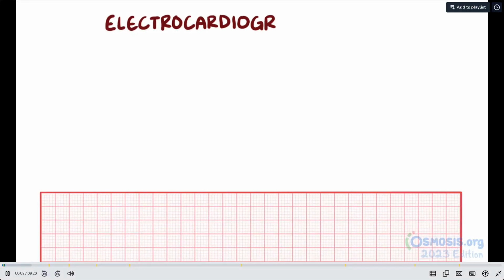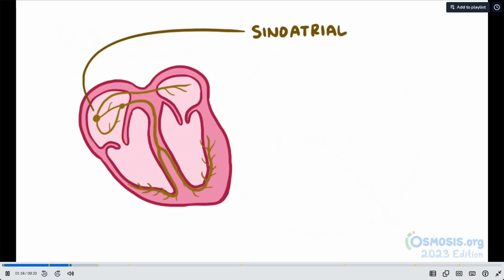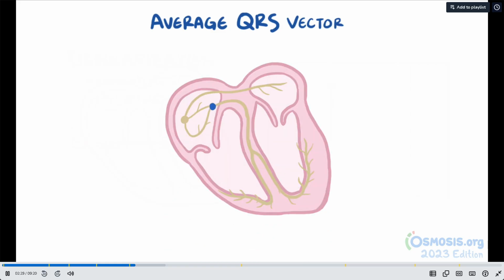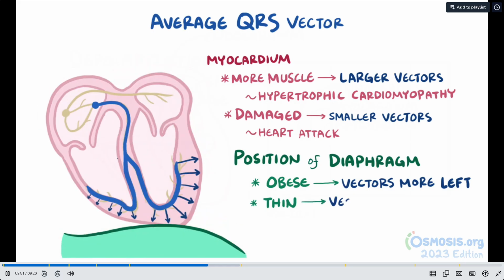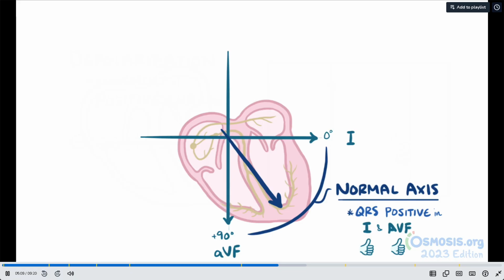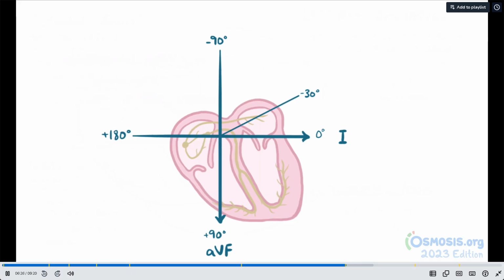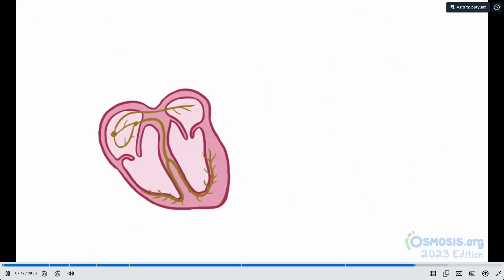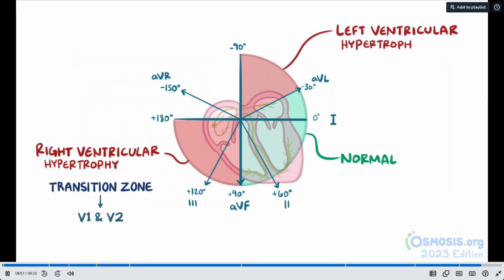Osmosis | ECG axis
Key Takeaways:
The ECG axis is the direction of the overall electrical activity of the heart. ECG can be used to help identify problems with the heart's rhythm (cardiac arrhythmia) or with the conduction of electricity through the heart. The axis is measured in degrees, from 0 (horizontal) to +90 (vertical) and -90 (inverted). A normal ECG axis should be anywhere from +30 to -60. An abnormal ECG axis may indicate problems with the heart's electrical activity, such as right or left ventricular hypertrophy, or arrhythmias.